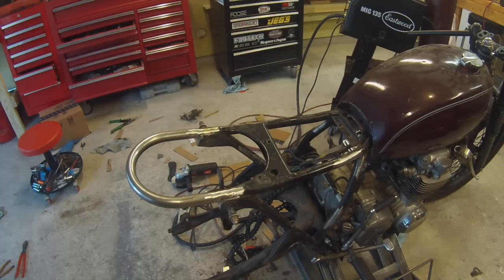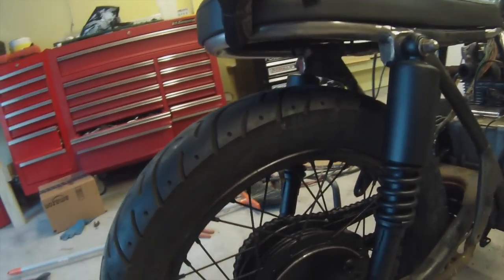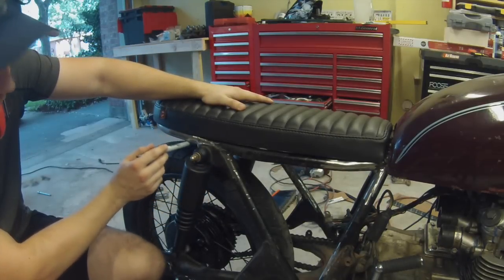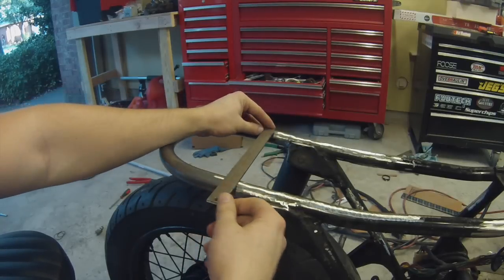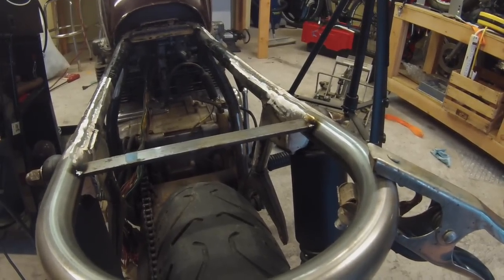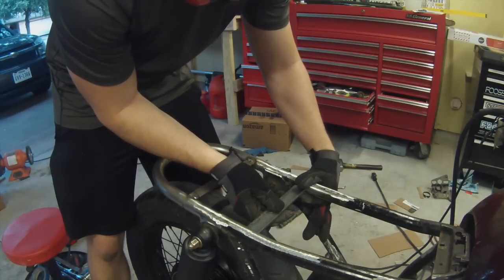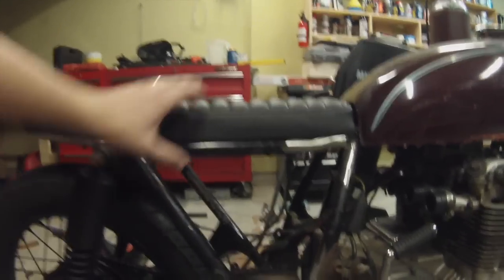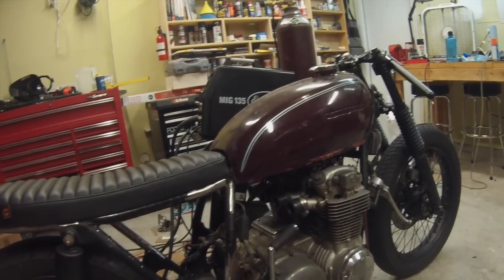How to build a CB550 Cafe Racer / Brat : Part 5 Mounting a Brat seat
In this update I run through the steps for mounting a brat or cafe seat.
Tools, Gear, and Parts used

Follow the project on Instagram @ClassicOctane